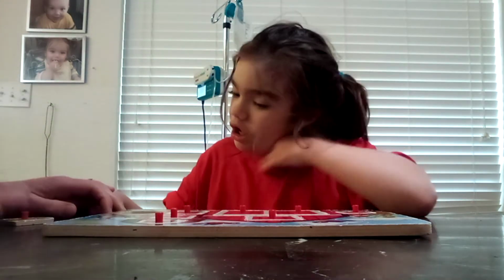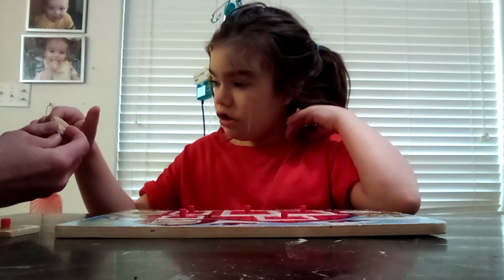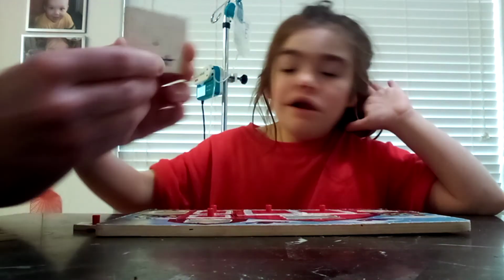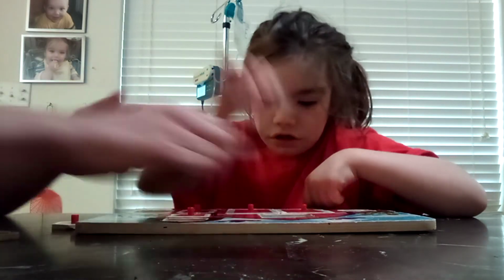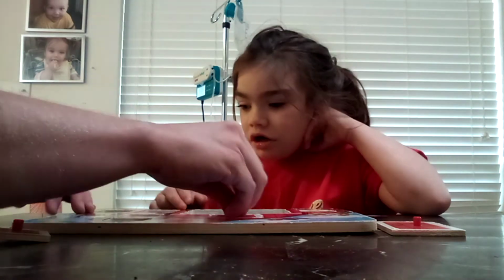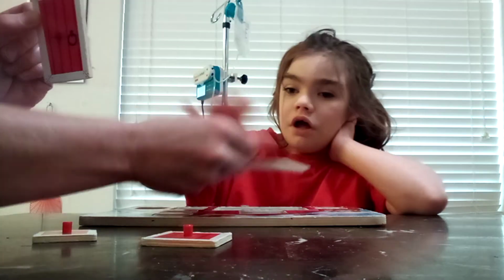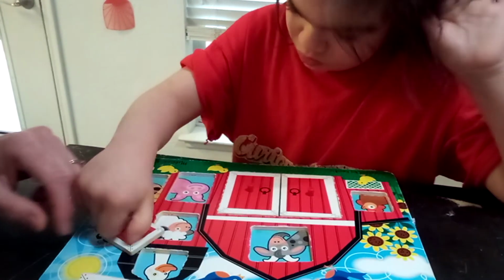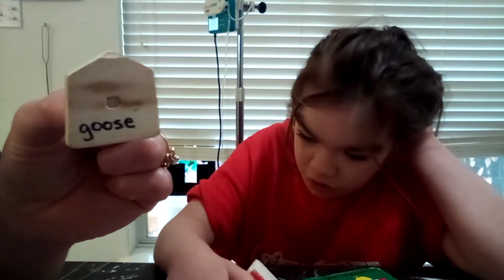April 19, 2021